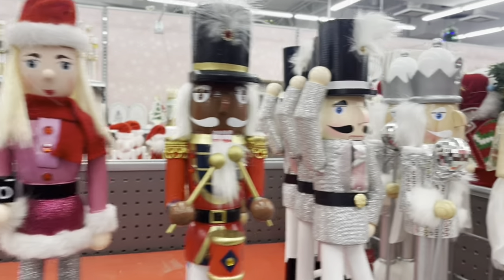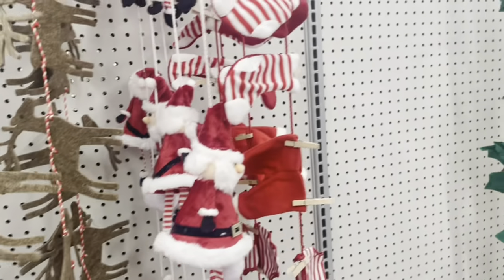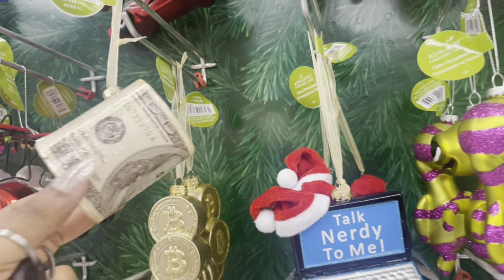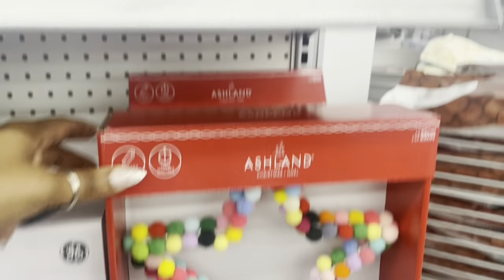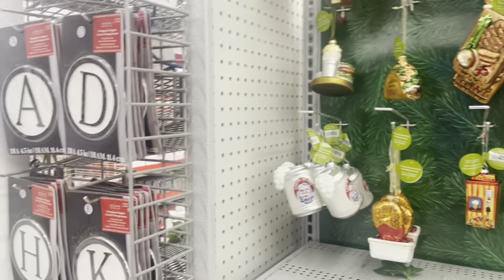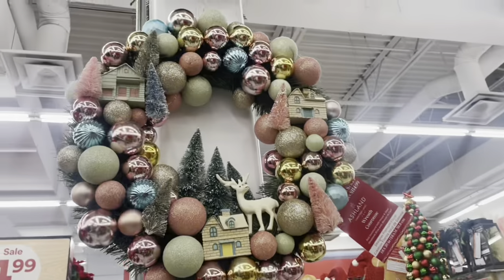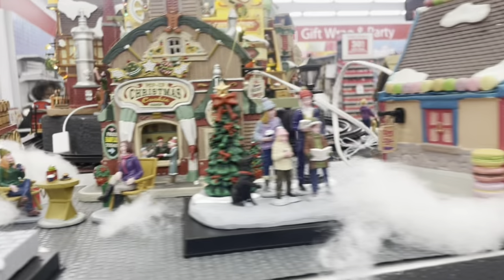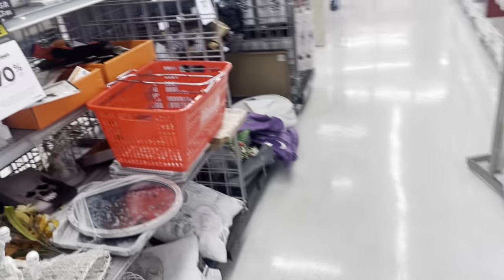Michael’s Christmas decor walkthrough 2024! Christmas shop with me!